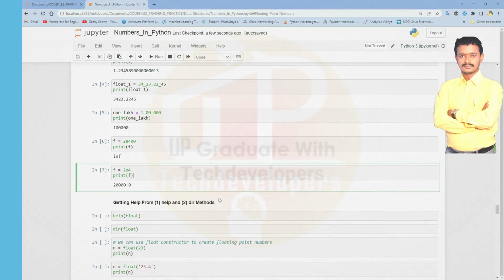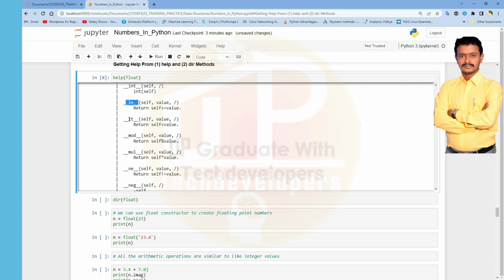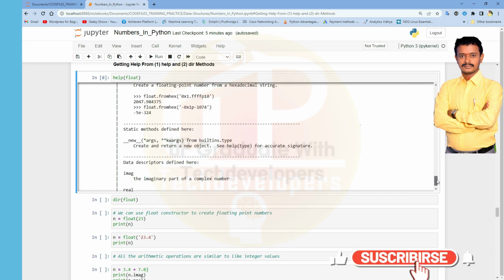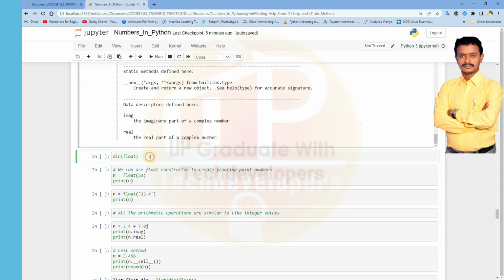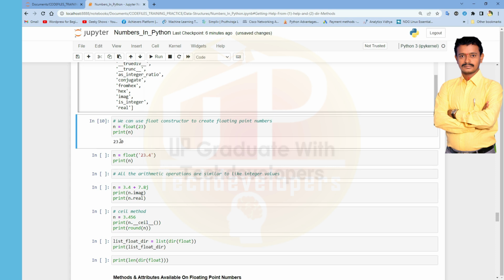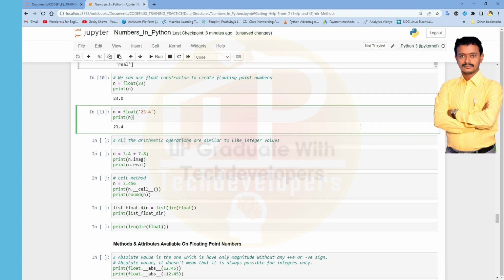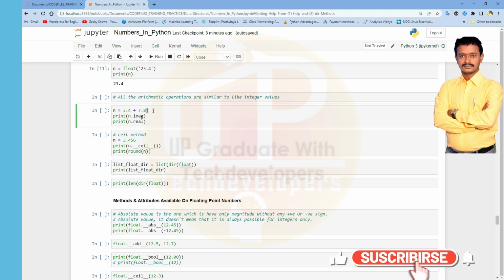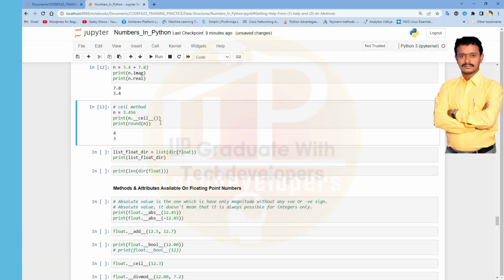Python Numbers Tutorial | Floating Point Numbers in Python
#07 In this video you will learn about Python Numbers Tutorial | Floating Point Numbers in Python

| Generating Random Numbers In Python | Solve any Number Pattern program in Python |.
python addition subtraction multiplication division and complex numbers in python.
how to create strings in python
strings methods in python
python for beginners in kannada
python for beginners full course
python full couse for absolute beginners
python for beginners
python full course in kannada
python strings explained in simple way
freecode camp python tutorial
learn python code with harry
learn python with AI
chatgpt to learn python in 2025
how to learn python using chatgpt in 2025
python strings in python 3.x version
what are strings in python 3.x verion
learn python in 30 days
python strings telusko
python strings in bro code
python strings methods
python strings functions
python strings and arrays
python numbers for beginners
python numbers
how to create number in python
python prime numbers
how to sort numbers in python
how to create random numbers in python
how to generate random numbers in python
how to create python triangular numbers
python binary numbers
python octal numbers
python hexadecimal numbers
python complex numbers
python integers
python floating poin numbers
python numbers operations
python boolean numbers 0 and 1
numbers numerical computaion in python
how to create psudo random numbers in python
how to generate prime numbers in python
how to generate list of numbers in python
how to get odd and even numbers in python
how to get last digit of a number in python